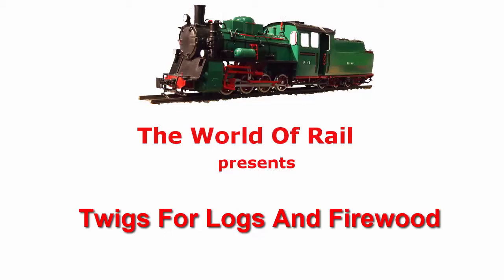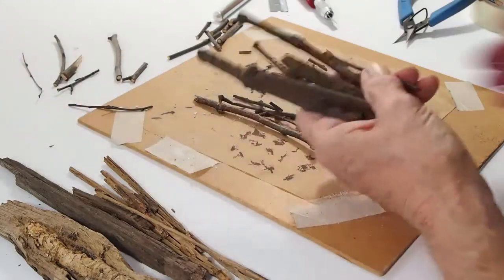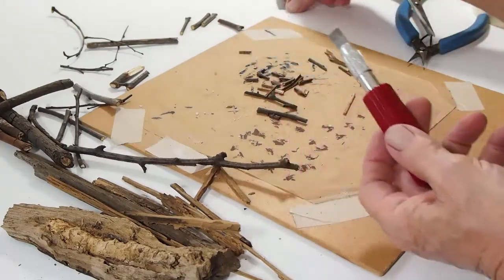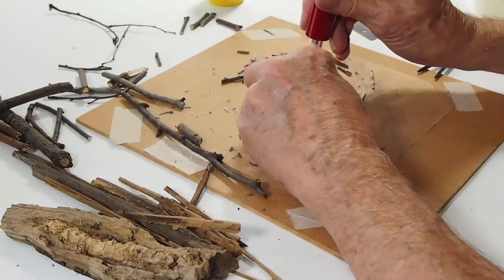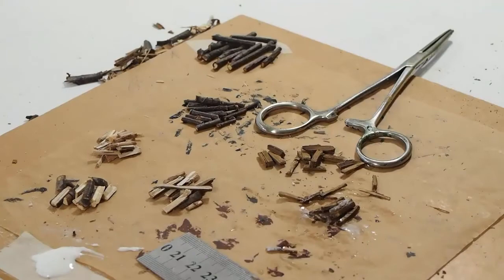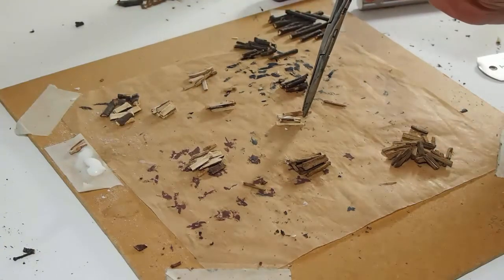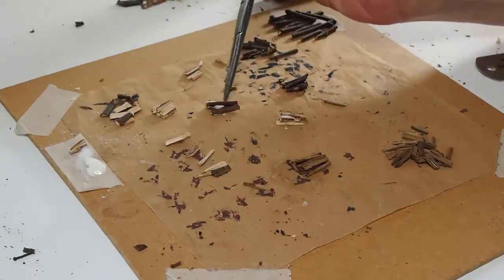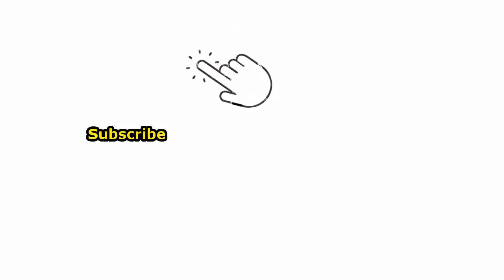DIY Scale Model Logs And Firewood For Dioramas, Scale Model Scenery, Railroad Wagon Loads, Layouts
Information for Diorama Makers Is Below

All about making dioramas for all skill levels, beginner to advanced, Tutorials plus kits and supplies. Also individual buildings and scenic accessories.

This selection that shows you how to make firewood and scale model logs is from our library of making model scenery, dioramas and static grass applicator videos.  The library contains videos covering all aspects of model railroading, making dioramas and making and using a static grass applicator.